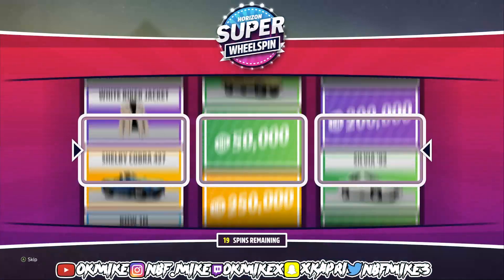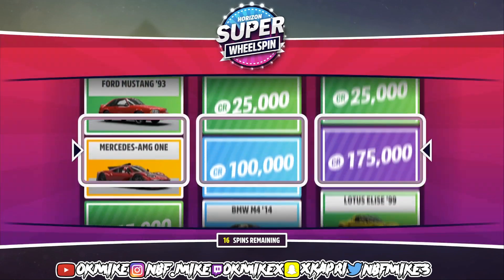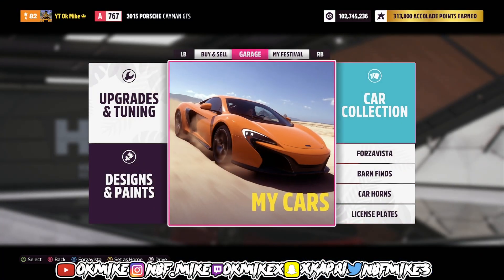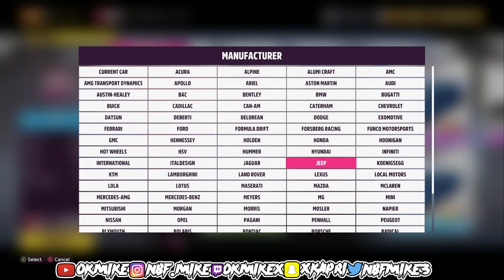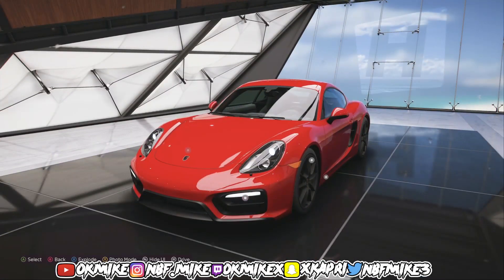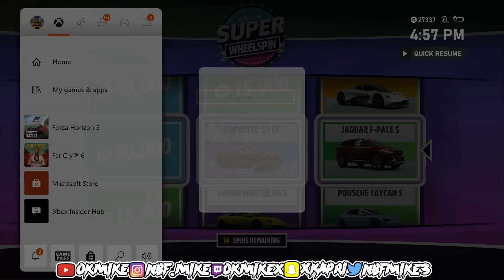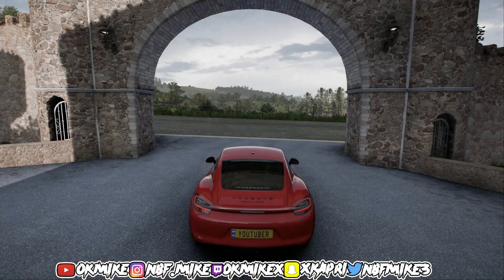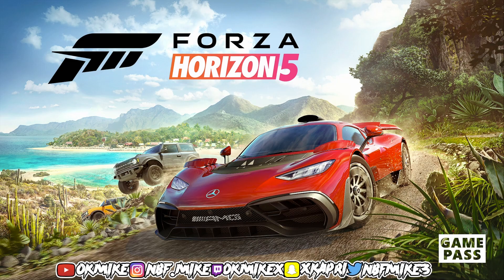Forza Horizon 5 - NEW UNLIMITED WHEELSPINS METHOD! & GET ANY CAR GLITCH !!!!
▬▬▬▬▬▬▬▬▬▬▬▬ஜ۩۞۩ஜ▬▬▬▬▬▬▬▬▬▬▬▬
▓▓▓▓▓▓▒▒▒░░░ ✰READ DESCRIPTION✰ ░░░▒▒▒▓▓▓▓▓▓
▬▬▬▬▬▬▬▬▬▬▬▬ஜ۩۞۩ஜ▬▬▬▬▬▬▬▬▬▬▬▬